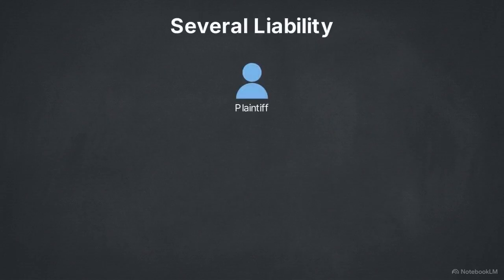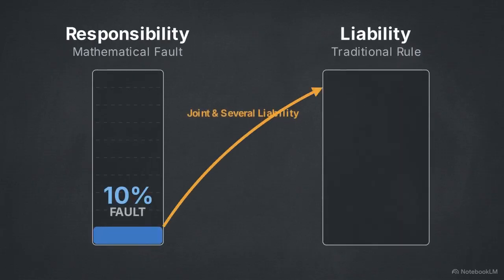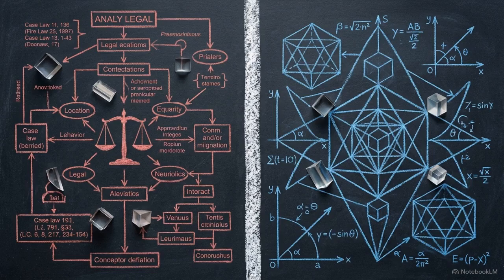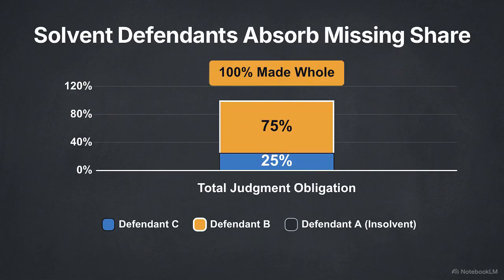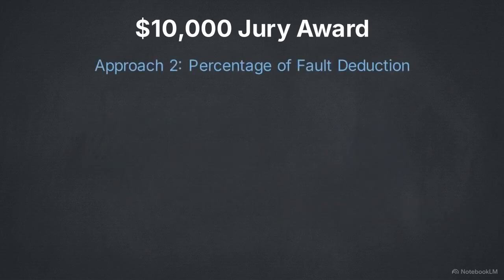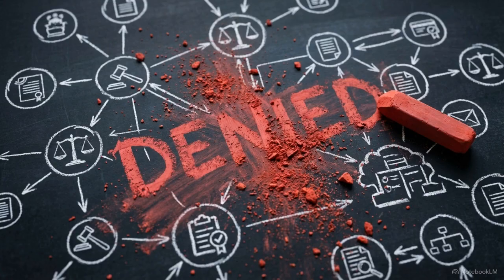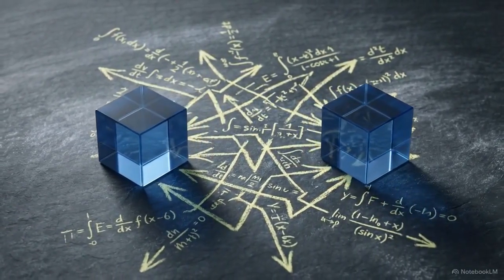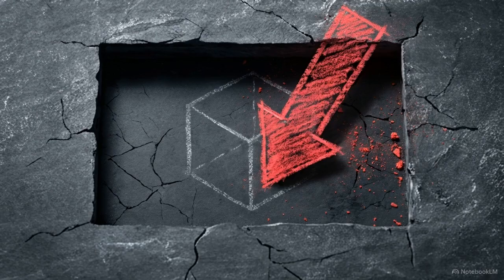The Mechanics of Comparative Fault Torts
The Mechanics of Comparative Fault

• Allocations of Liability: Traditionally, courts required joint tortfeasors to pay a pro rata share of damages based purely on the number of defendants (e.g., two defendants would each pay half). However, most states have adopted a comparative negligence system, where liability is divided based on the exact proportion of responsibility each tortfeasor bears.

• Joint and Several Liability: Despite these comparative allocations, joint liability can still apply if one defendant is insolvent. If Defendant A cannot pay their 60-percent share, Defendants B and C might still have to pay A's share, usually in proportion to their own relative liability. In some jurisdictions, if the plaintiff is also negligent, the plaintiff must also absorb a portion of the defaulting tortfeasor's share.

• The Impact of Settlements: A release is an agreement where a plaintiff surrenders their claim against one tortfeasor while preserving the right to sue the others. Jurisdictions generally handle the remaining liability in one of two ways:

1. Deducting the actual dollar amount of the settling defendant's payment from the total damages owed to the plaintiff.

2. Deducting the settling defendant's percentage of fault from the damages, regardless of the actual payment amount.

• Contribution and Indemnification: Under joint and several liability principles, a tortfeasor who is forced to pay more than their share of a judgment can seek contribution from co-tortfeasors (unless the injury was caused by an intentional tort). Indemnification goes a step further by allowing a defendant to seek total reimbursement from another tortfeasor. This typically occurs when a passively liable party (like a retailer) shifts the entire liability to an actively culpable party (like the manufacturer of a defective product).

• Policy Debates and Reform: Joint and several liability has faced heavy criticism because it can force "deep pocket" defendants to pay all damages even when their true liability is minimal. Consequently, numerous reform statutes have limited these rules, such as restricting joint and several liability exclusively to economic damages